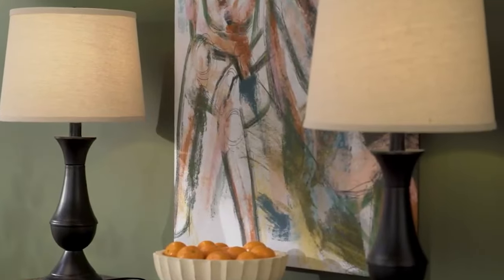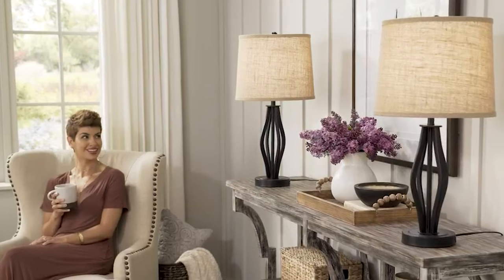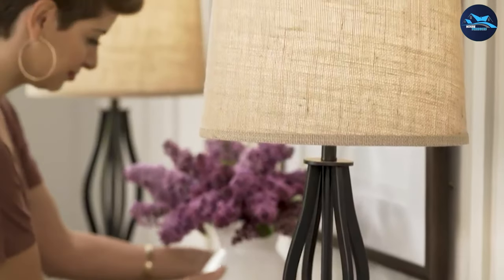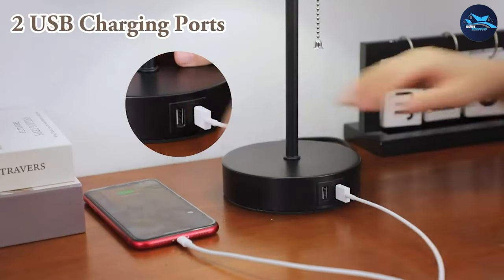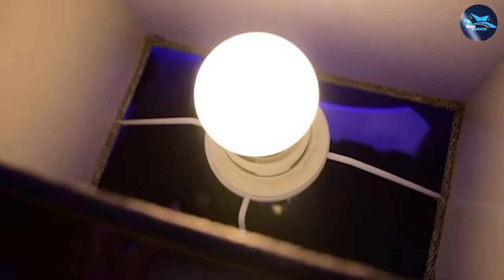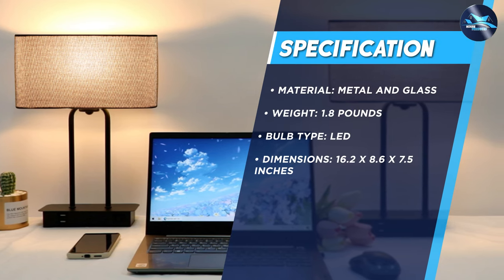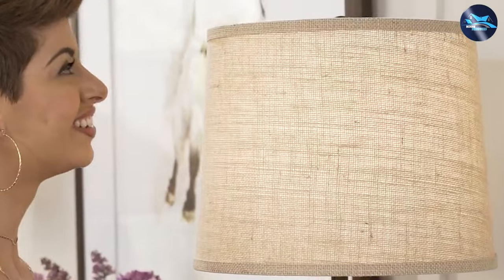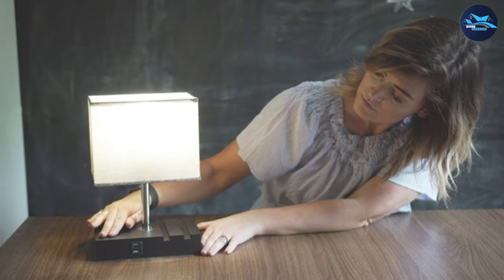Bosceos Table Lamps Review - Stylish and Functional Lighting? [2023]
Bosceos Table Lamps - In this video, we'll go over the features of some of the most popular Bosceos table lamps, including their build quality, ease of use, and overall performance. We'll also provide some helpful tips on how to choose the best table lamp for your home.

So if you're in the market for a new table lamp, be sure to check out this Bosceos Table Lamps Review for all the information you need to make an informed purchase!